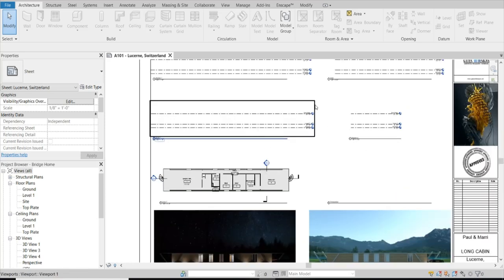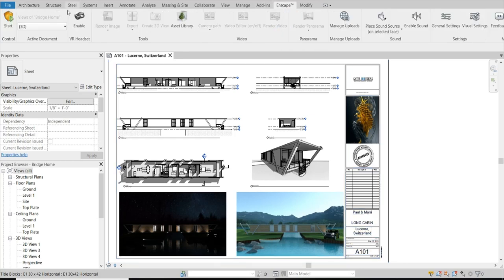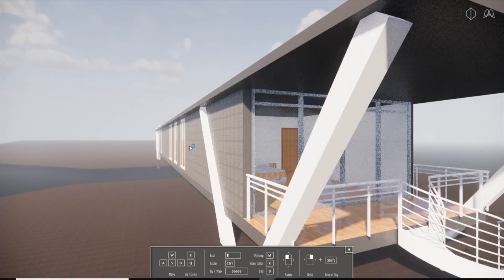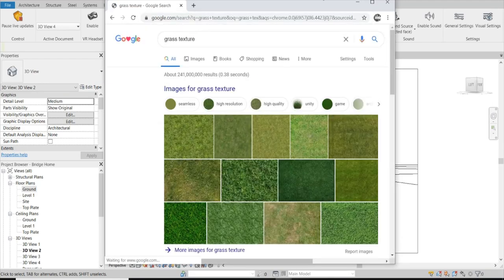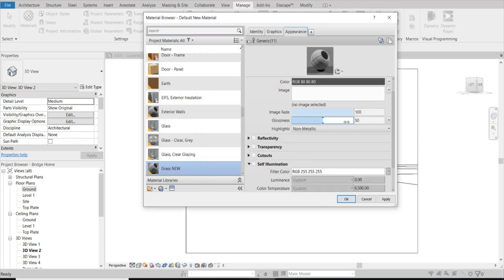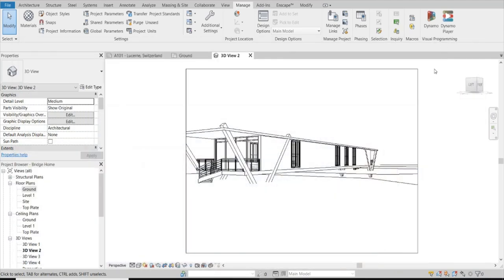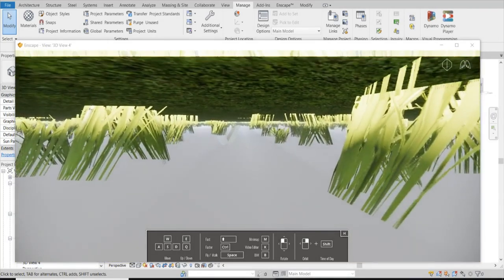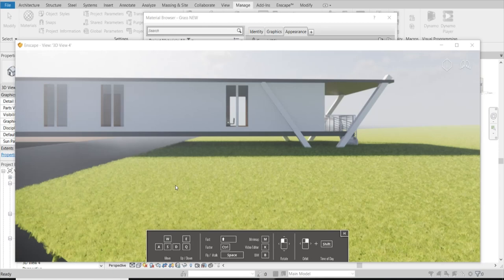Enscape 2.7 Update - How To Make Grass In Revit 2020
My name is Royce and I work as a Design Architect. This page was created to share my passion for architecture, specifically renderings. For in-depth tutorials on Thea Render, feel free to visit our course over and if you're interested in any of the SketchUp models created in the videos, feel free